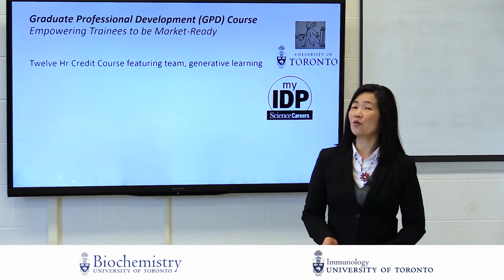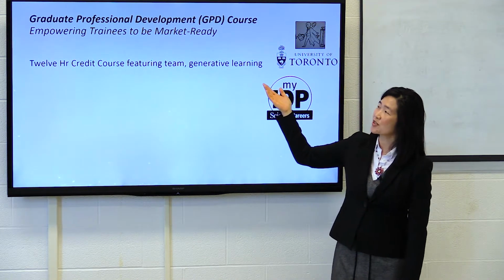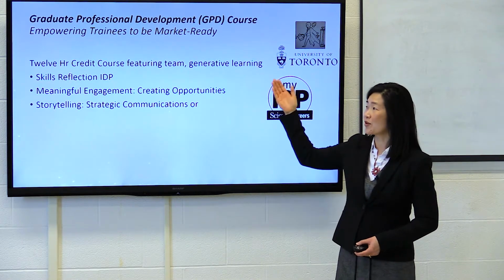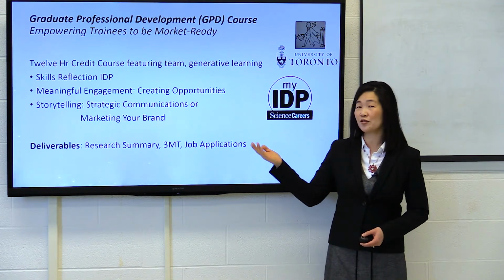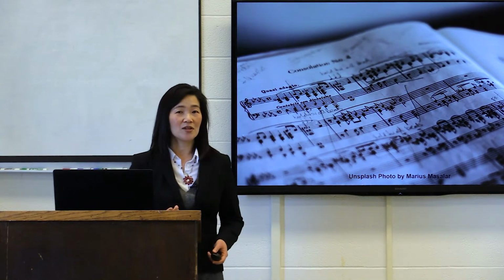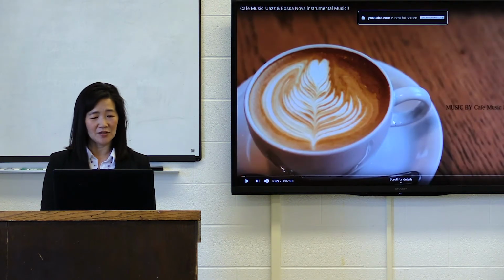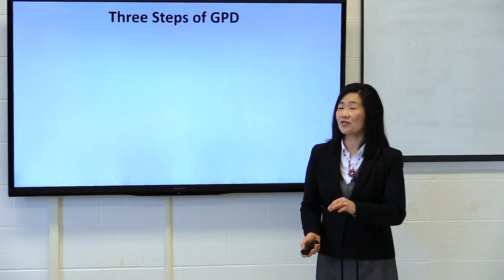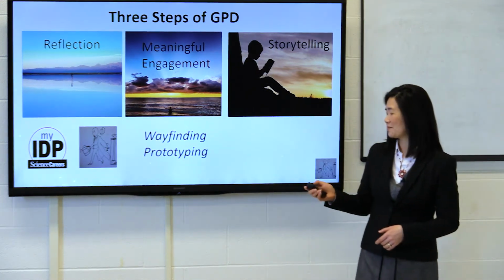GPD3 The What and How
Dr. Nana Lee, Director of Graduate Professional Development